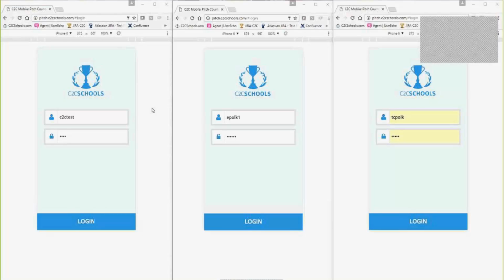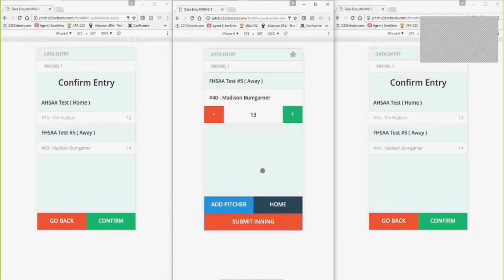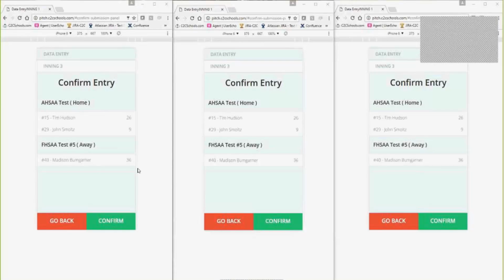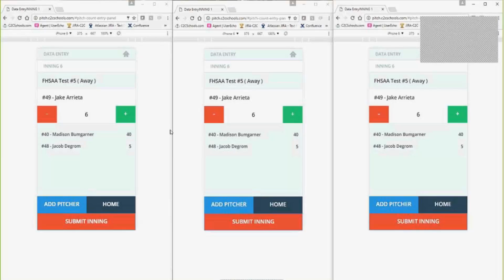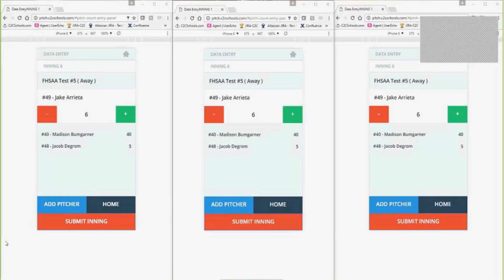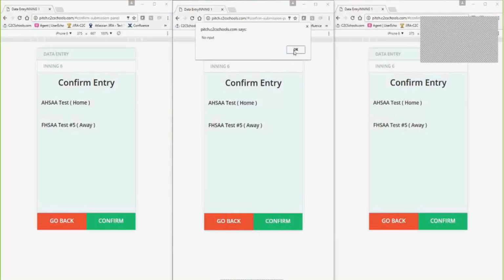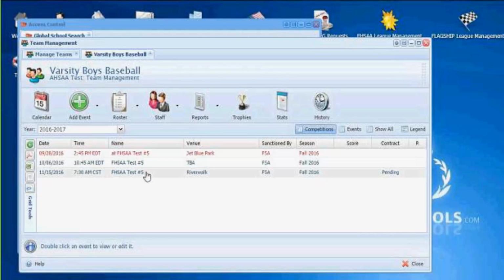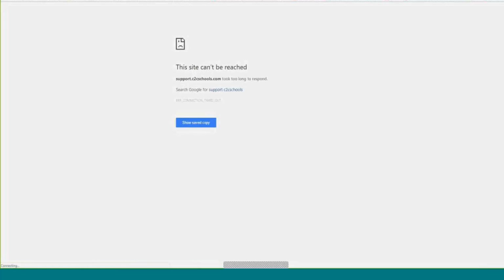AHSAA Pitch Limit Webinar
A recording of a Webinar held between C2C, the AHSAA, and some AHSAA members in order to preview the Pitch Limit Application.  The meeting was held on November 15th, 2016.